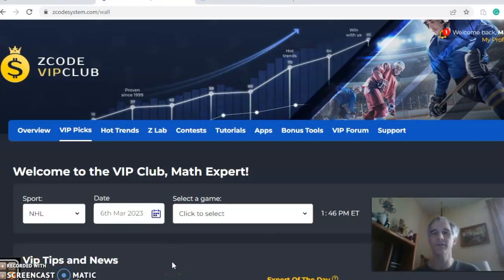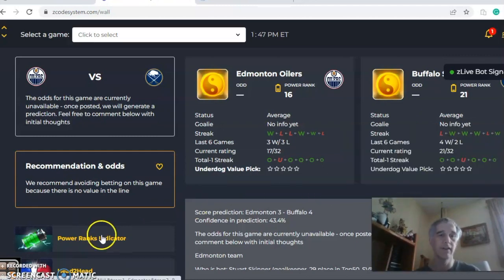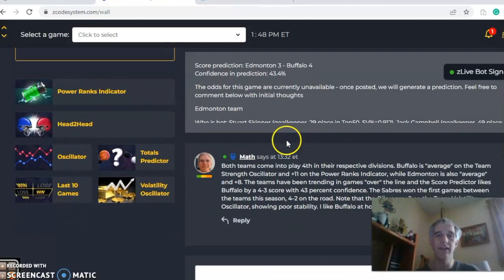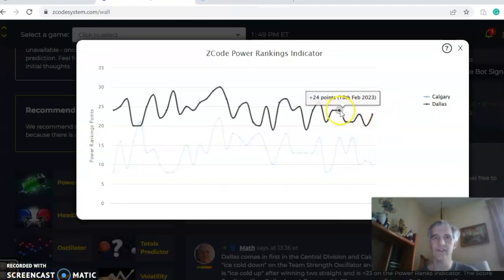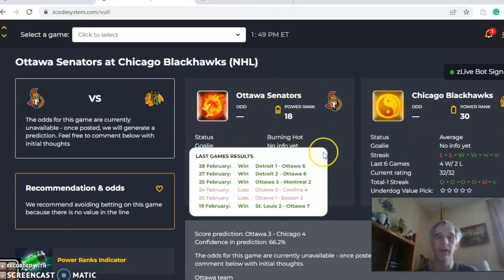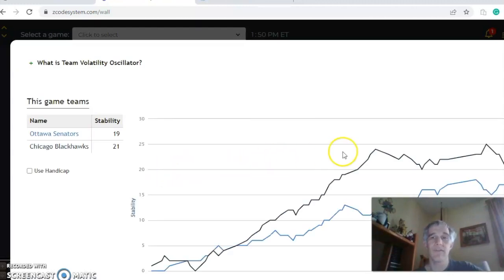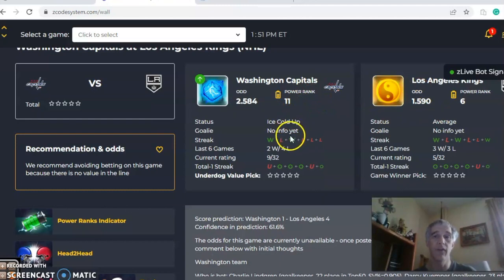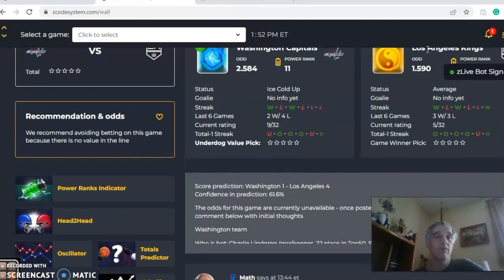NHL PICKS TODAY : DAILY ACCURATE NHL PREDICTIONS WITH ZCODE SYSTEM TOOL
NHL Picks March 6: Washington versus Los Angeles Headline Action
The NHL season has reached the home stretch and teams are still vying for playoff positions. There are six games scheduled for Monday, March 6 with the Kings hosting the Capitals as the featured game.
🏒 Find out the NHL Daily Picks here!